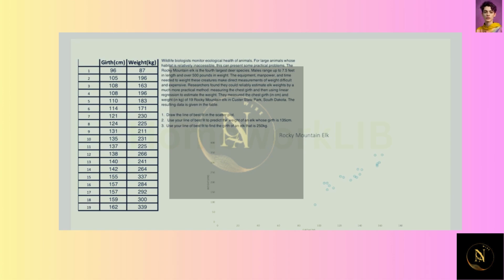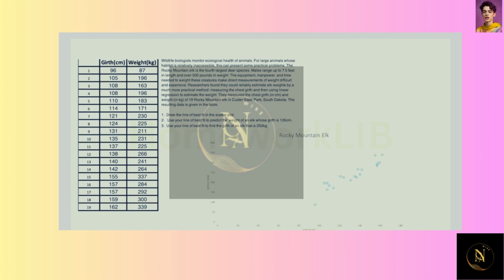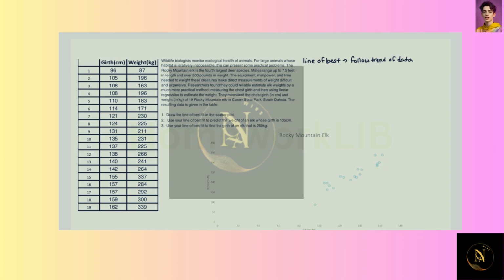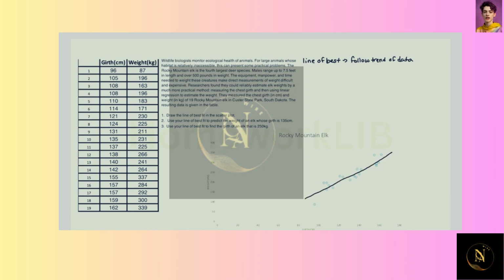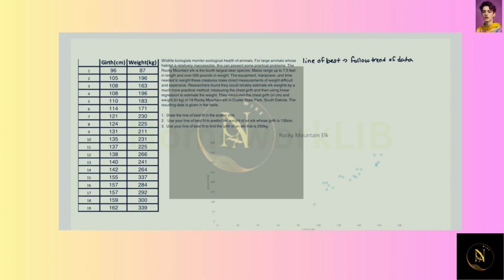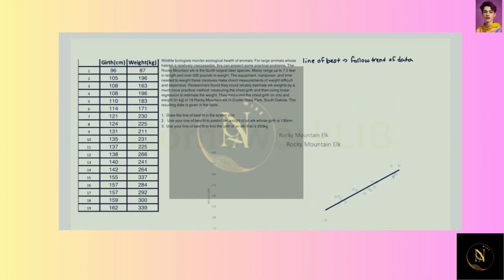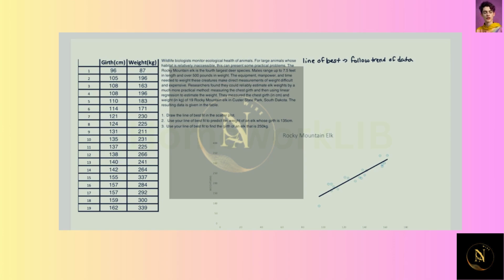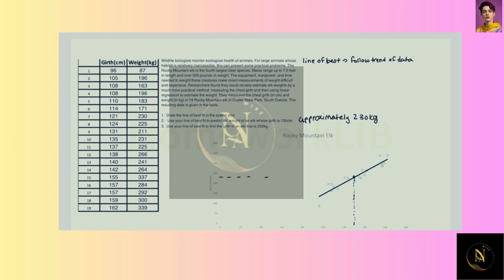Wildlife biologists monitor the ecological health of animals For large animals whose habitat is rel